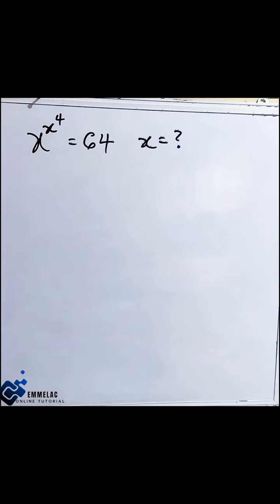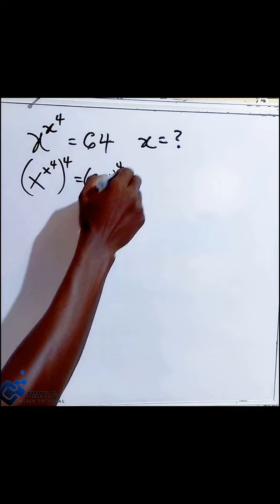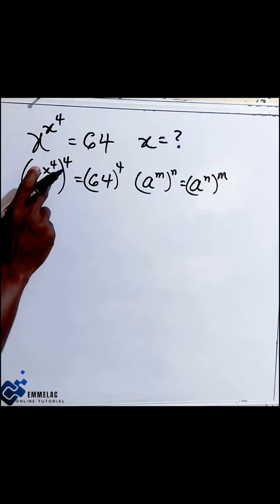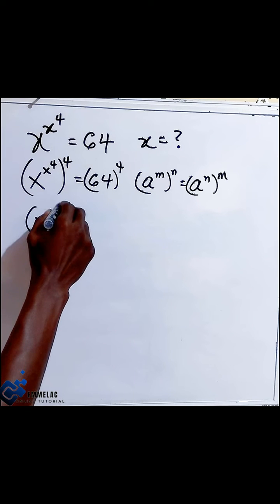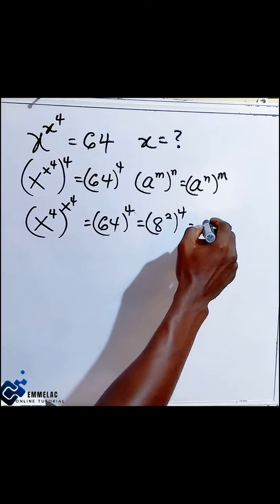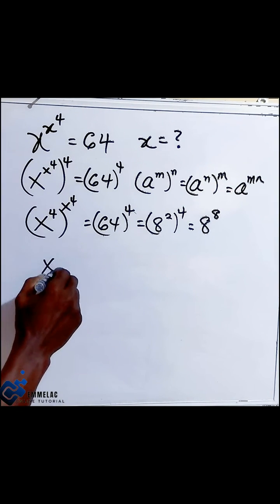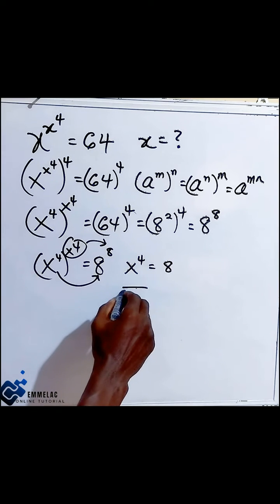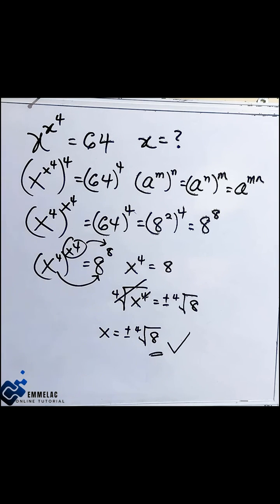Beautiful Olympiad Maths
Terrible Olympiad  Maths